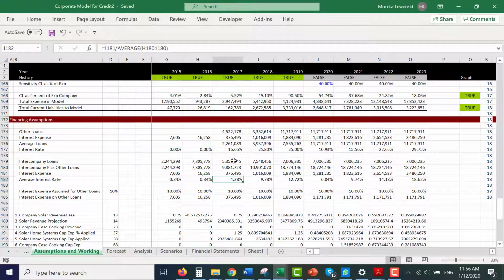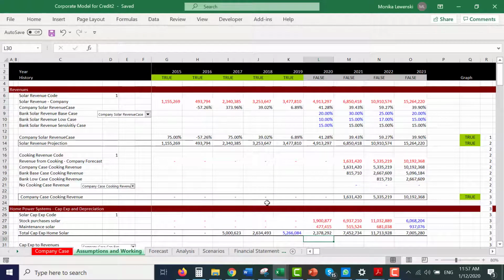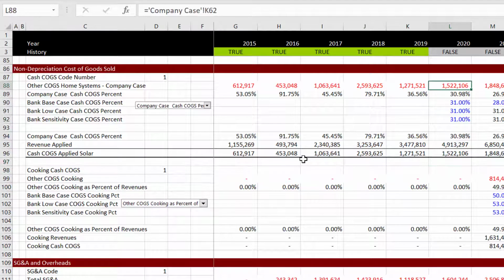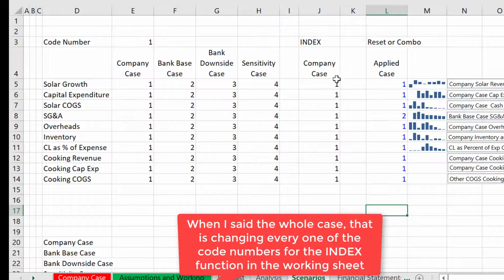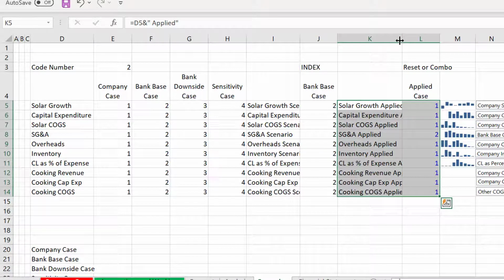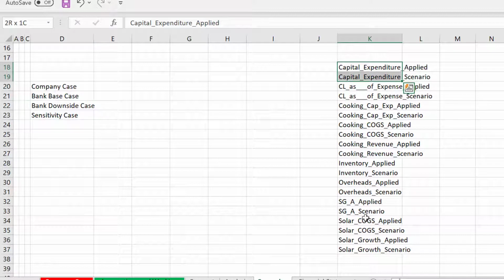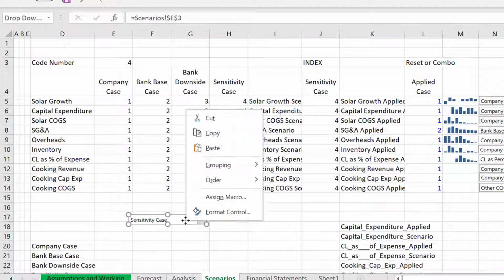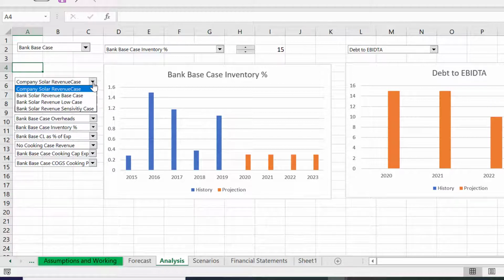Scenario Analysis in Corporate Model for Credit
Describes how to create flexible scenario analysis that allows re-set of variables.  Uses simple range names and VBA.  Credit analysis file with scenario analysis is